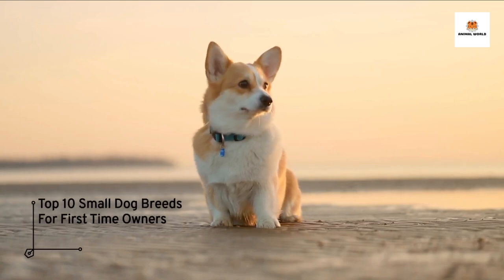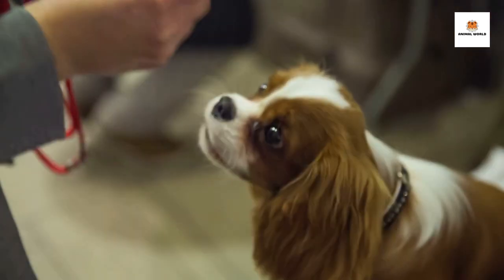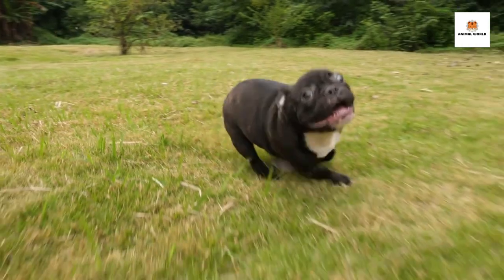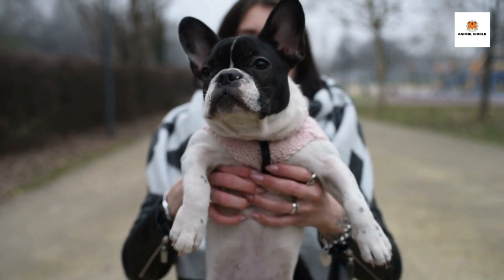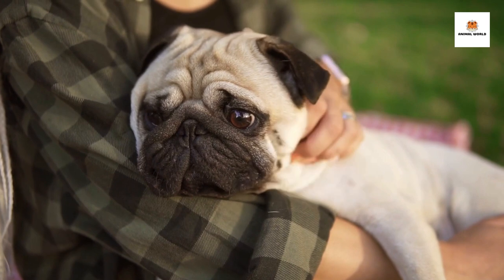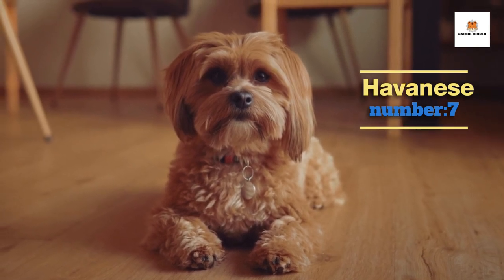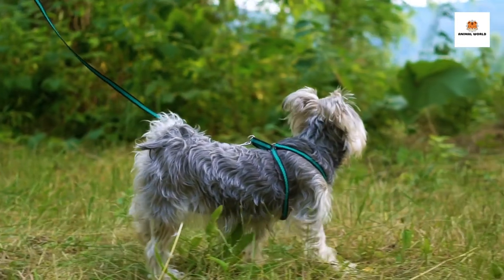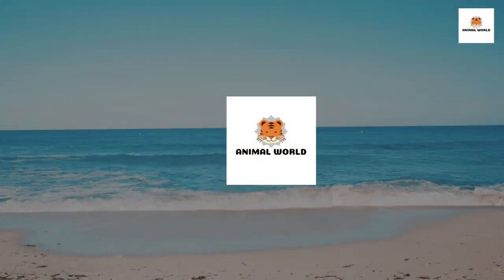top 10 small dog breeds that are great for first-time owners.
Are you a first-time dog owner looking for the perfect small breed? Look no further! Here are the top 10 small dog breeds that are great for first-time owners.

   1. Cavalier King Charles Spaniel: These friendly and affectionate dogs are easy to train and love to be by your side.

   2. French Bulldog: These playful and charming dogs are known for their loyalty and low-maintenance needs.

   3.Boston Terrier: These outgoing and social dogs are great with kids and other pets, and have a fun-loving personality.

  4. Bichon Frise: These cheerful and happy dogs are intelligent and easy to train, and love to be a part of the family.

    5.Pug: These lovable and social dogs are great with kids and other pets, and are known for their easy-going nature.

   6.Shih Tzu: These affectionate and playful dogs are great for apartment living and are easy to train.

   7.Havanese: These intelligent and social dogs are great with kids and other pets, and love to be the center of attention.

  8.  Maltese: These gentle and loving dogs are easy to train and make great lap dogs.

    9.Yorkshire Terrier: These confident and affectionate dogs are great for apartment living and are easy to train.

    10.Chihuahua: These loyal and energetic dogs are great for first-time owners who want a small but spunky companion.

Remember, it's important to do your research and find a reputable breeder or rescue organization when adopting a dog. And no matter what breed you choose, be prepared to give them plenty of love, attention, and training to ensure a happy and healthy life together.